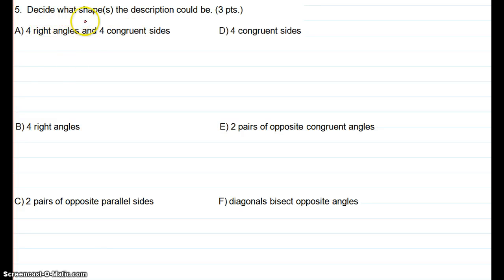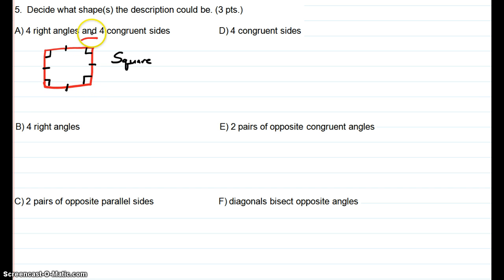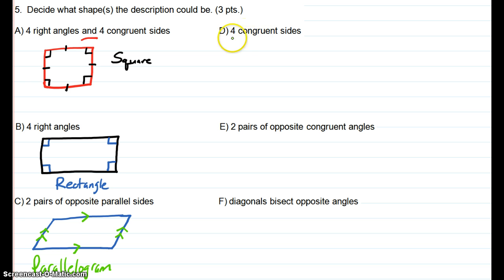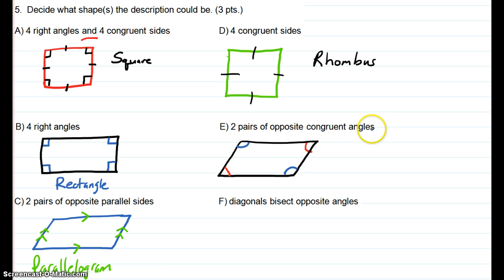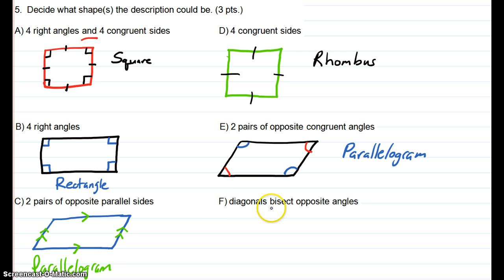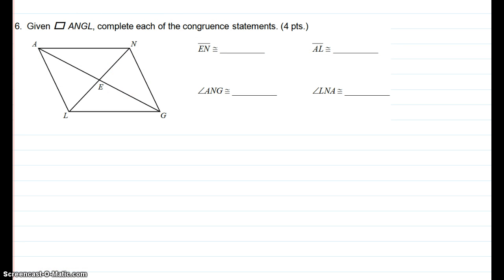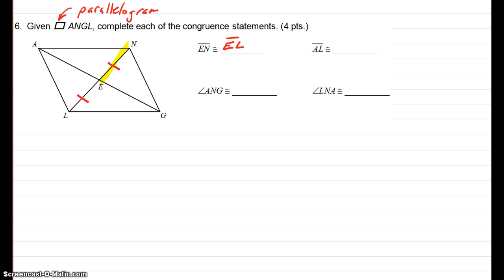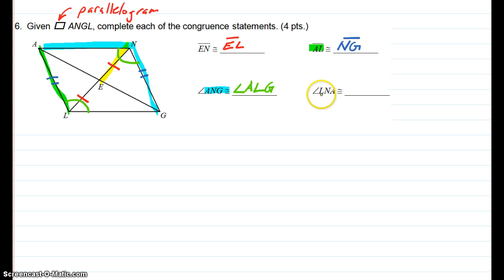Geometry Unit 5 Practice Test #5 and #6